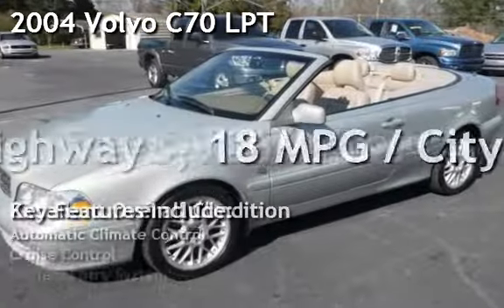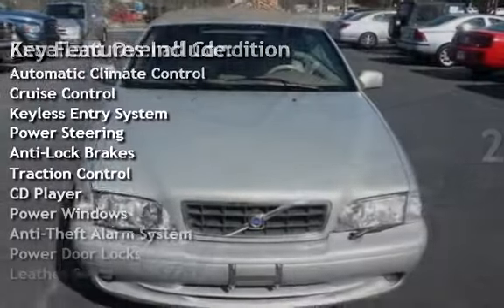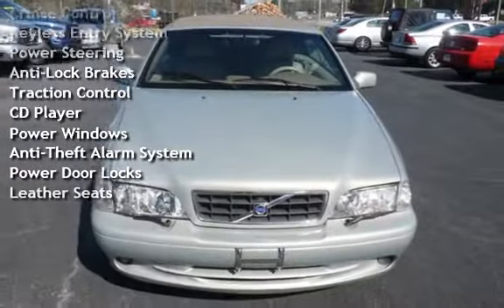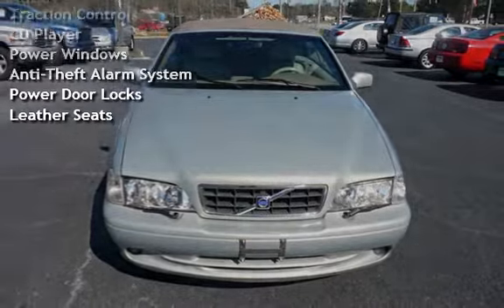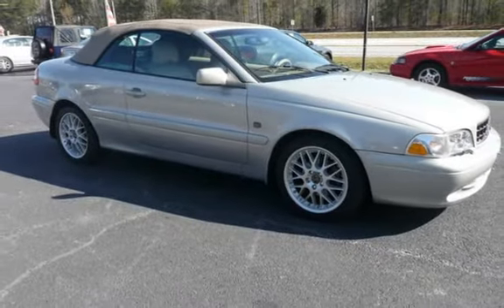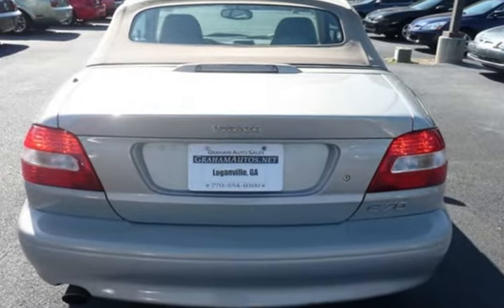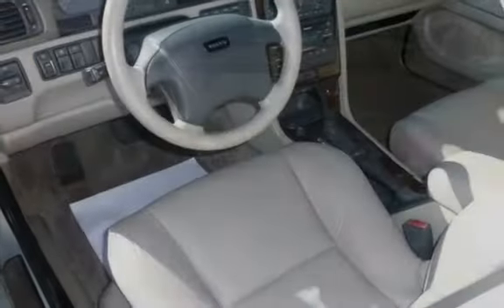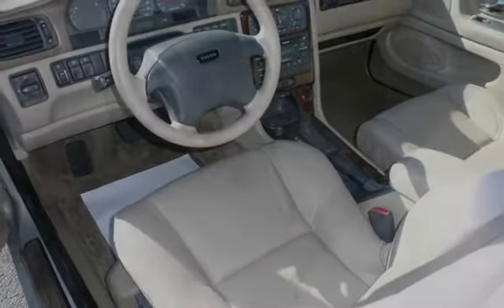2004 Volvo C70 LPT for sale in Loganville, GA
Leather-Convertible-All power options
Come find out what sets us part from the rest. We are the only Pre-owned specialist for TrustDale.com (Dale Cardwell originally came to Georgia to be Clark Howards producer and went on to do Consumer Investigating for one of our local TV stations-He has since started an endeavor to find the best of the best in all industries including Auto Sales) We are honored to be his "Pre-Owned Partner"! Our owner, Billy Graham was voted "Quality Dealer of the Year" for 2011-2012 by the Georgia Independent Automobile Dealer Association. In addition, for the last 3 years, Billy and Graham Auto Sales has been voted Communitys Finest Salesperson/Pre Owned Auto/Truck Dealer of the year by our local newspaper!!! We have no hidden Doc/Dealer fees like the big stores. Our low overhead means savings to you! We make purchasing a vehicle what it should be-an enjoyable experience! Extended Service contracts Available. Second Chance Financing Available on select vehicles. WE WANT YOUR BUSINESS AND WILL WORK FOR YOU! CALL TODAY!